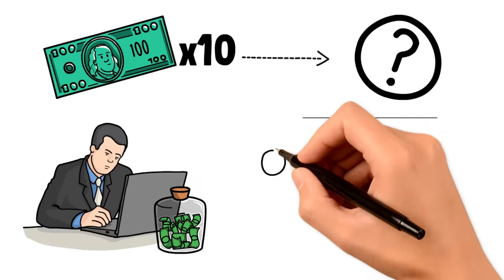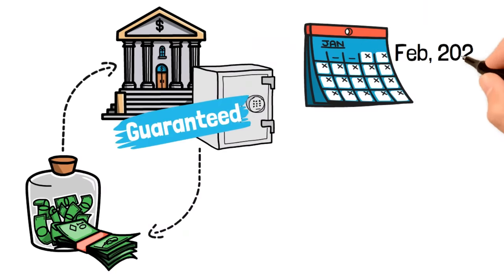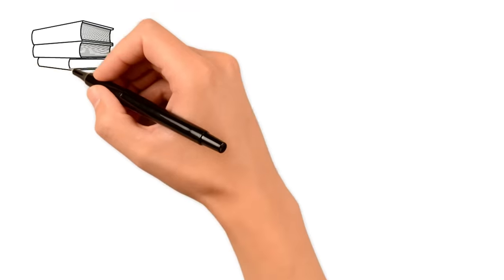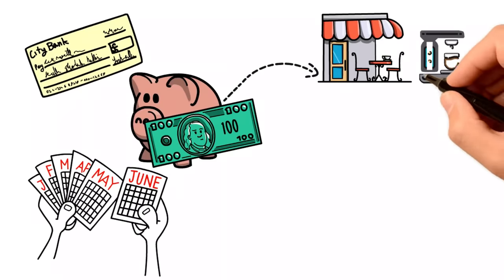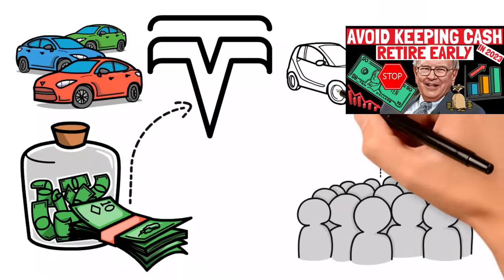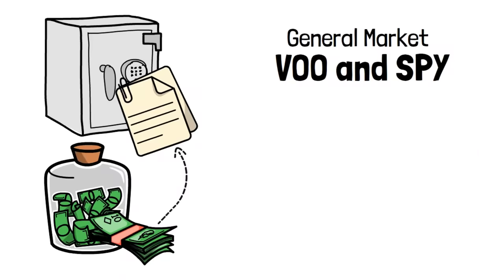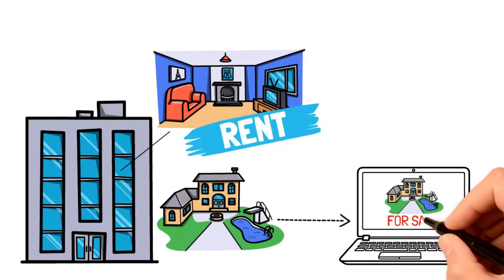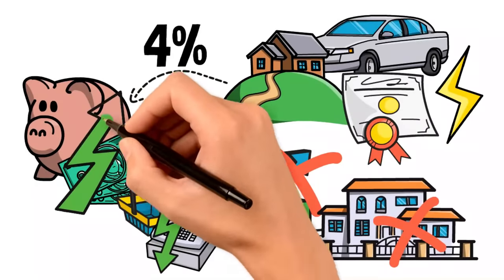How To Multiply $1000 in 2024 👉 5 Steps To Follow 👈 Warren Buffet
How To Multiply $1000 in 2024 👉 5 Steps To Follow 👈 Warren Buffett

In this video, we dive into the world of investing with legendary investor Warren Buffett as our guide. If you're looking to make the most out of your $1000 investment in 2024, you've come to the right place. Discover the five practical steps you need to follow to maximize your returns and potentially multiply your initial investment. From understanding Warren Buffett's investment strategies to frugal living tips that can help you save more, this video offers valuable insights for both novice and experienced investors. Don't miss out on this opportunity to learn how to invest wisely and make your money work for you. Get ready to take control of your financial future!